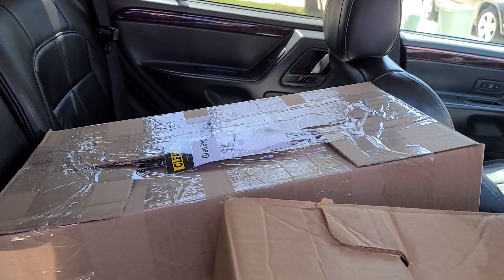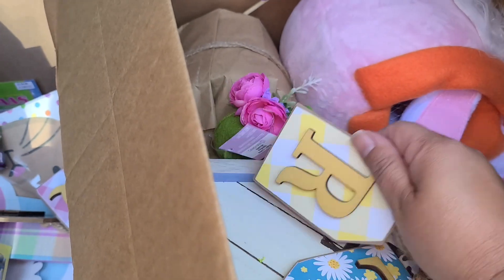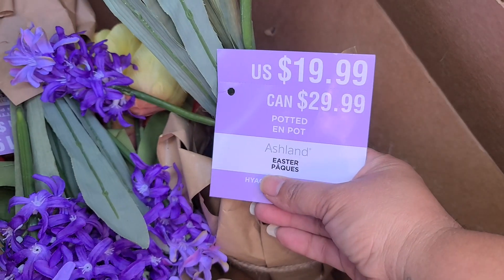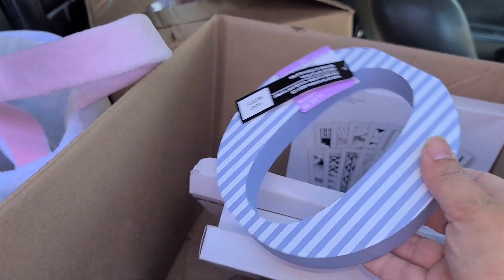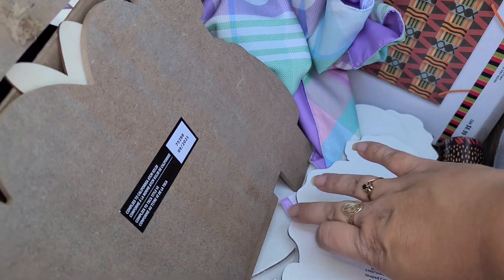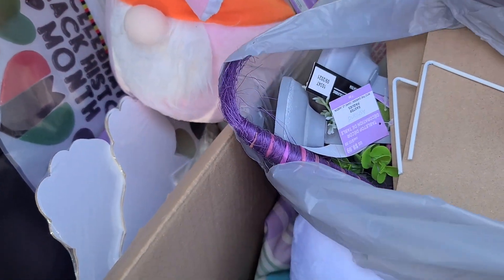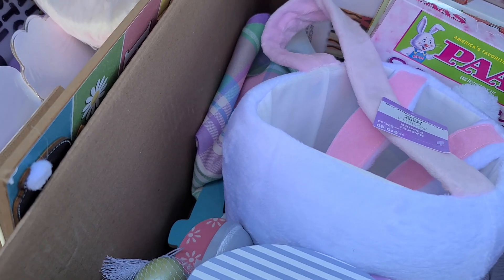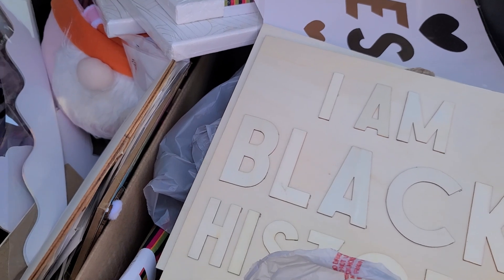Michaels Grab Bags & Boxes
Michaels grab bag were available today May 31 mine have Easter and Black history month it. Call your store and see if they have any available

I'm hosting a Spring/Floral embellishment box swap you can find all the details in this video here